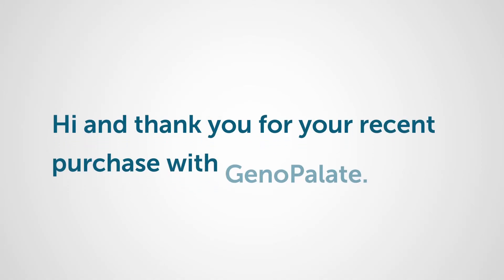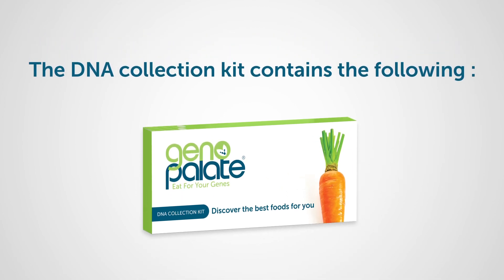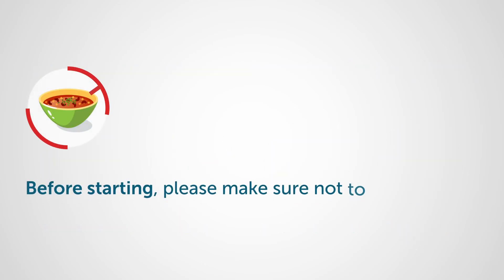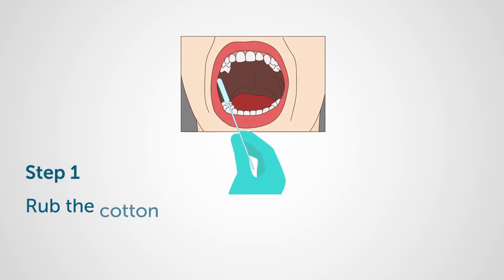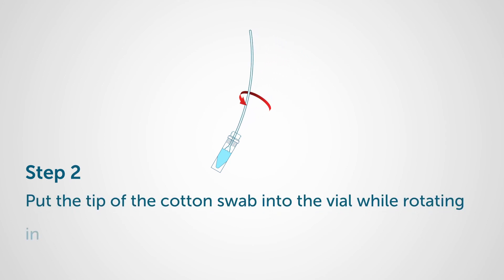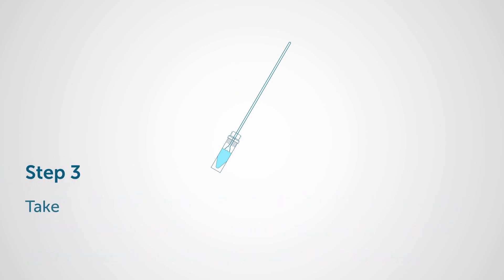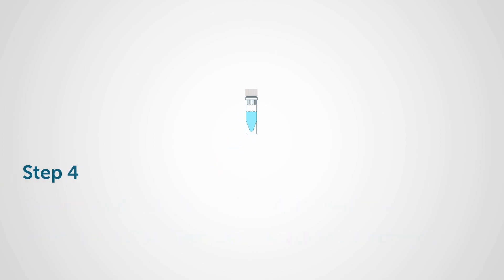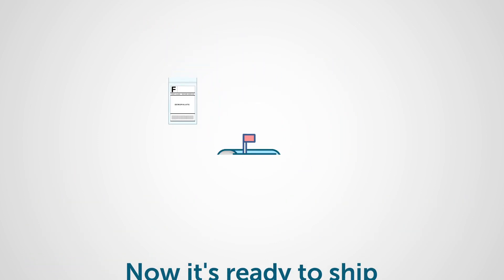GenoPalate Swab Kit Instructions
Watch this video to provide your DNA sample like a pro!